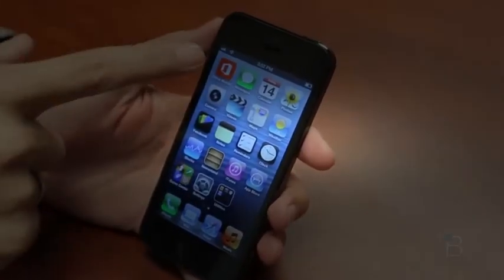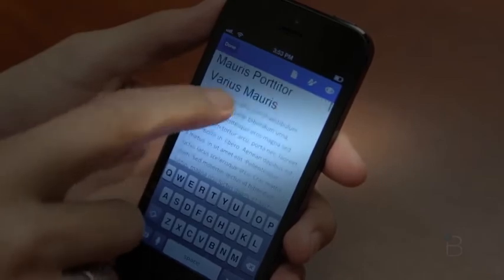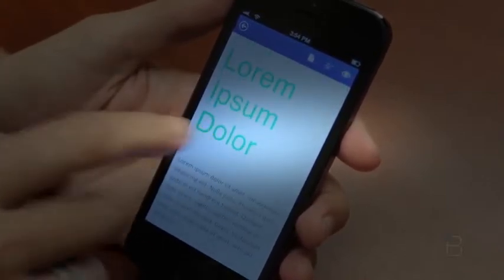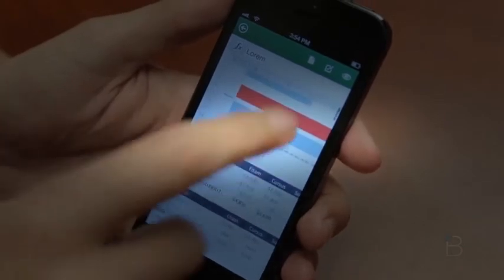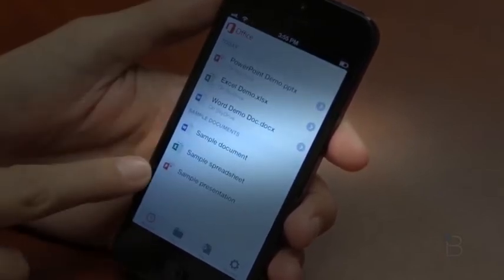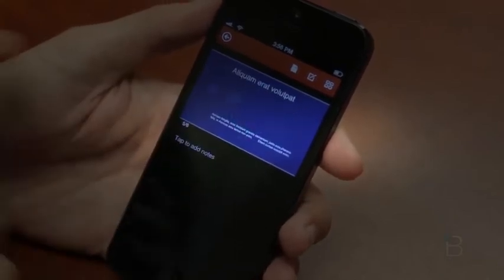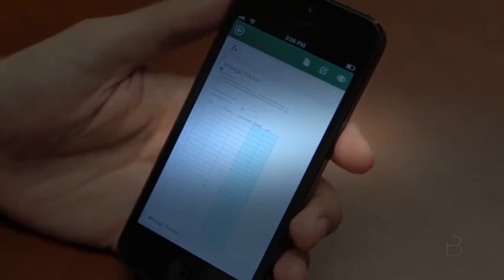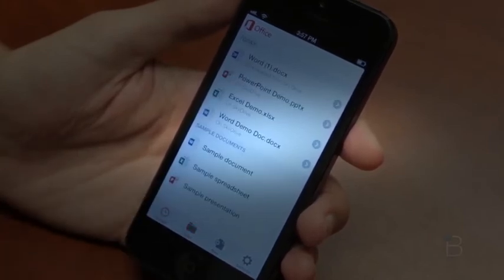Microsoft Office for iOS Hands On! | BTechVision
Microsoft Office for iOS Hands On!

That's pretty nice for anyone using Microsoft Office, especially if they want to read or edit documents, spreadsheets, or presentations while they're out and about; however, the catch is that you'll need a full Office 365 subscription to use Office for iOS. That'll run you $99.99 a year, so make sure you're at least knee deep in Microsoft's Office ecosystem before committing to the annual fees attached.

Editors of ZDNet report that Windows 10 -- the o...

Samsung Galaxy Note Pro 12.2 - Hands On - CES 2014 Samsung unleashed a bevy of new Android tablets during the 2014 Consumer Electronics Show in Las ...

Huge touchscreens, holographic glasses and a glimpse at some of the best features of Windows 10. For a lot of people this is what the future of computing loo...

HTC One M8 Dot View Flip Cover Hands on Review, Features and Overview HD HTC One M8 Dot View Flip Cover Hands on Review, Features and Overview ...

Office for iPad First ImpressionsAfter years of rumors, Microsoft has finally released a version of Microsoft Office for the iPad. Rumors have circulated for...